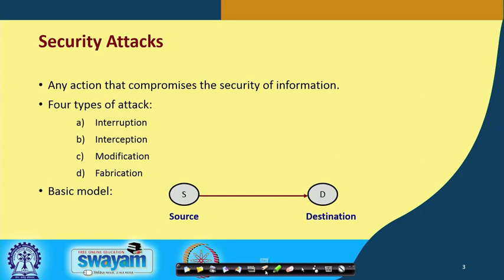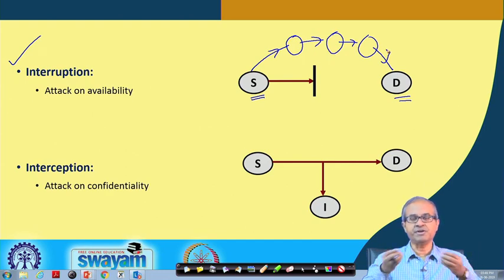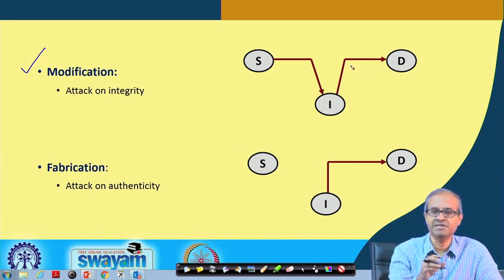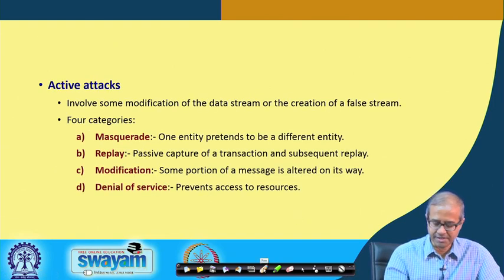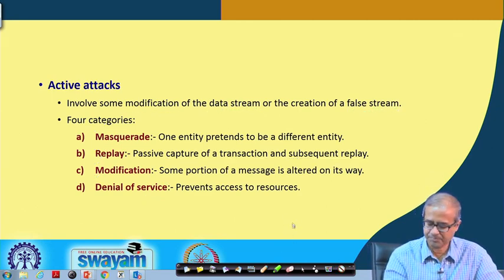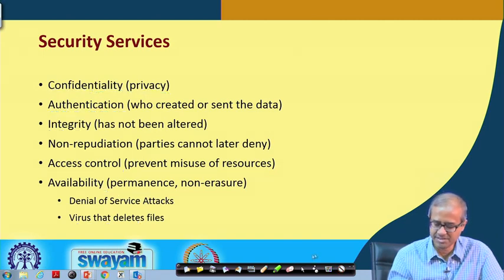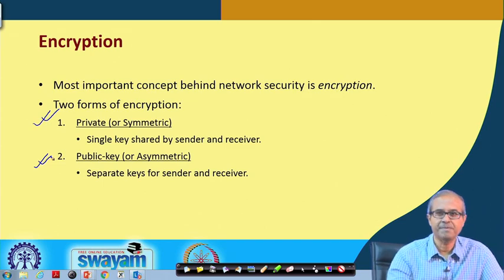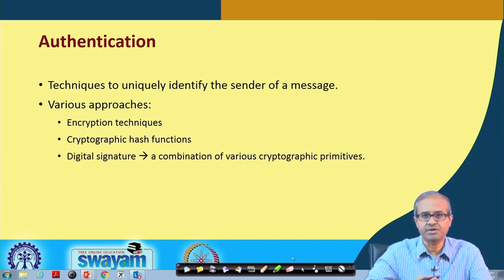Basic concepts of cryptography